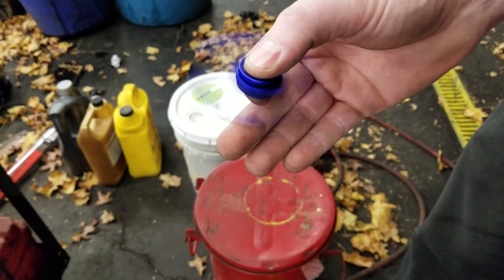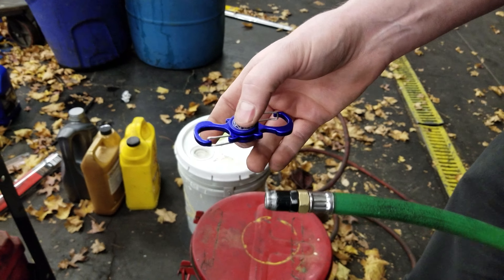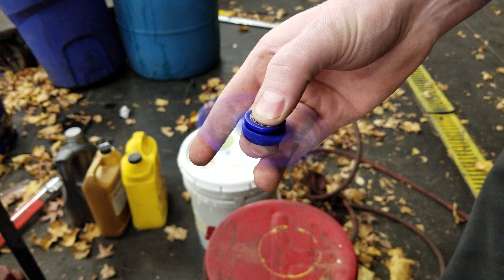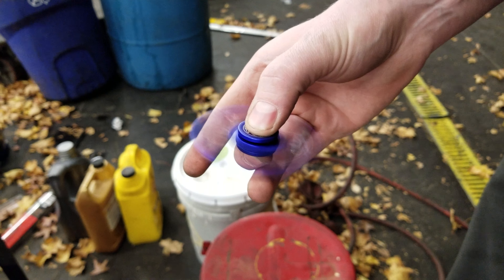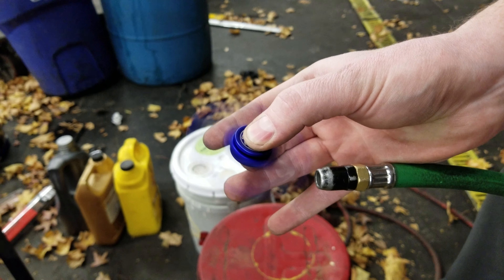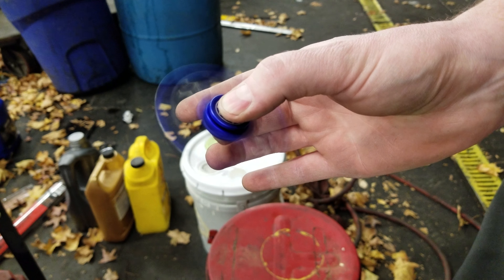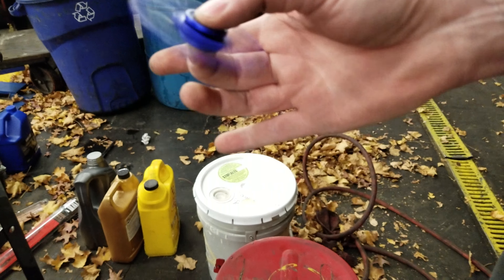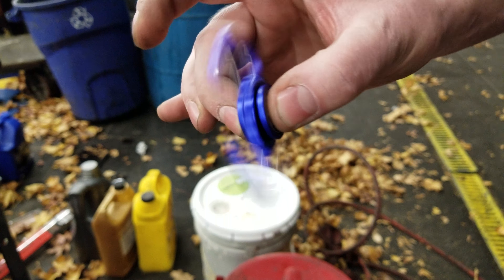Jayhobo Spinner TO THE MAX!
Go to JayHobo.com and check out Jay's stream